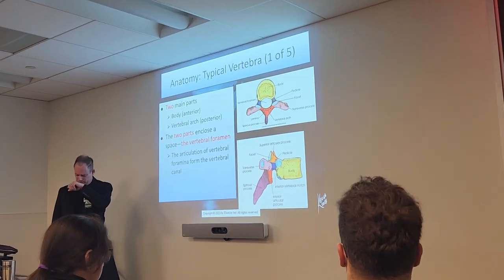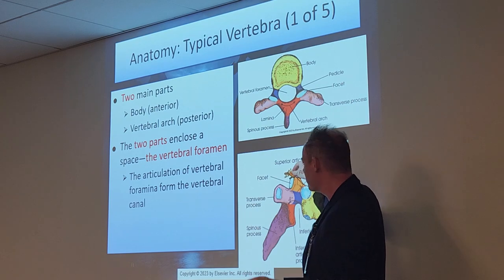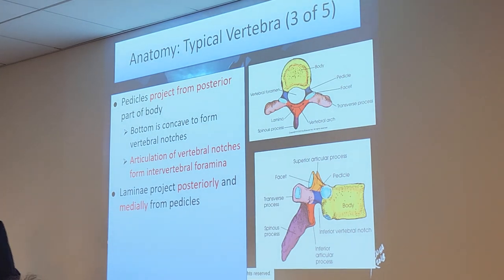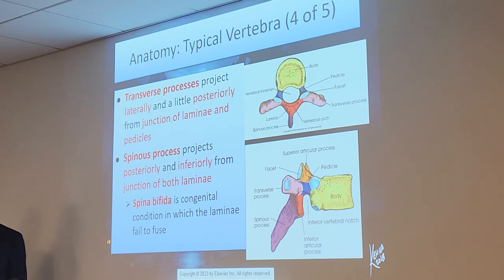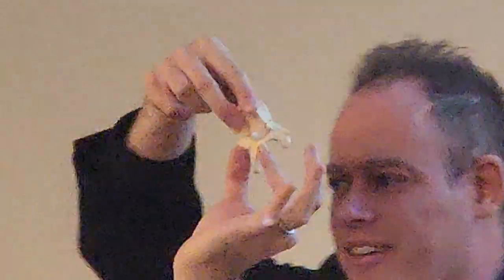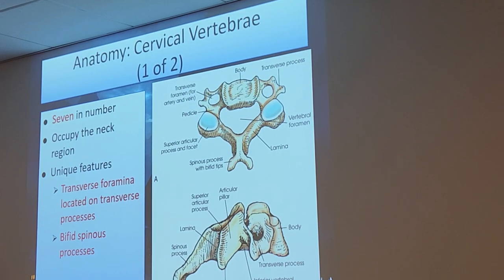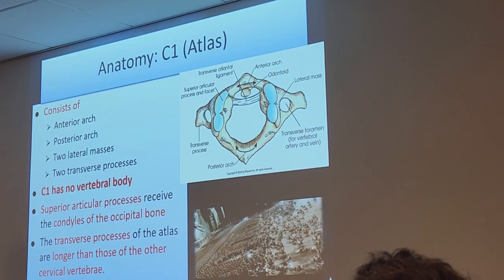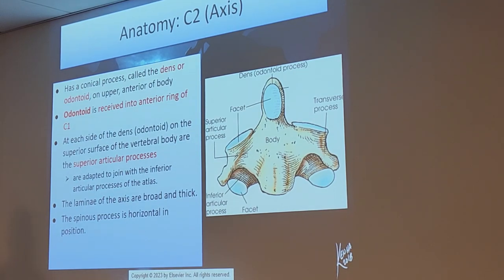2-3-23 Rad Pro (Donahue) Part 1 - Test 1